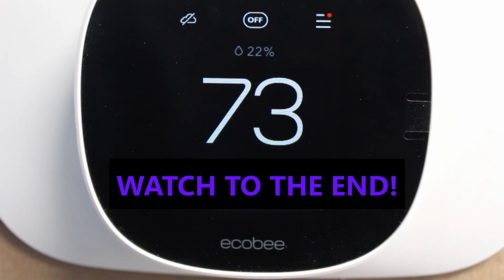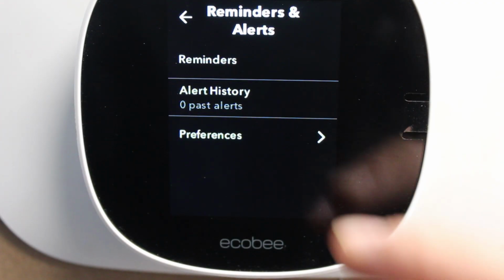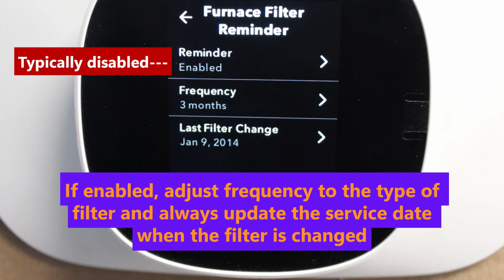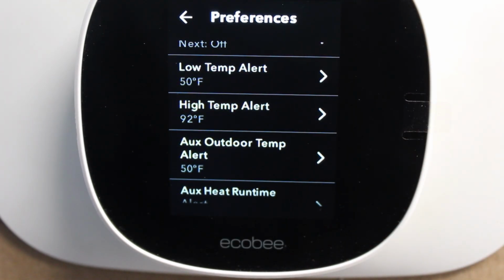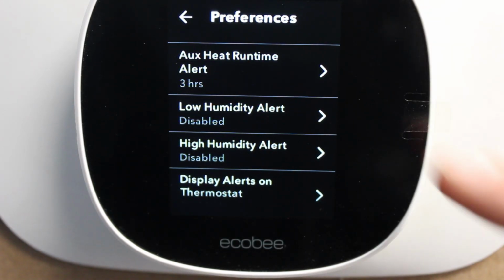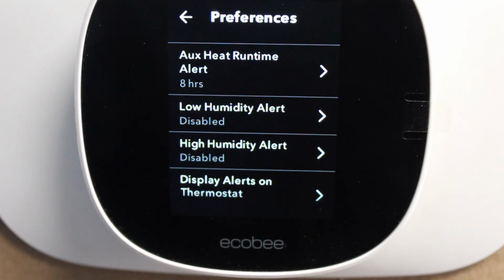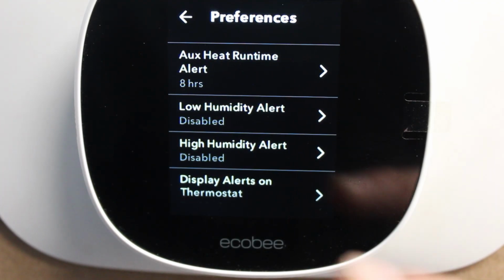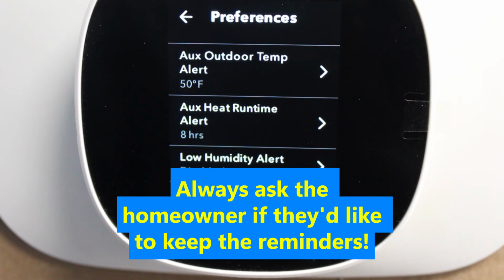Ecobee Reminders and Alerts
In this video, we cover the different types of messages that a costumer will see on the thermostat, or app, when their system is in need of some type of service.